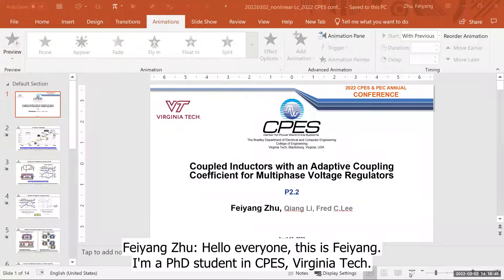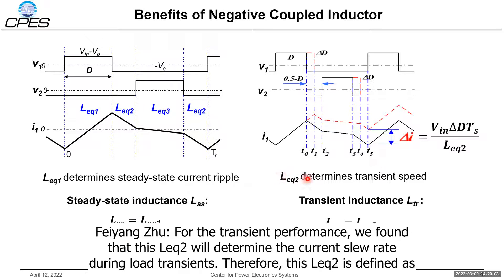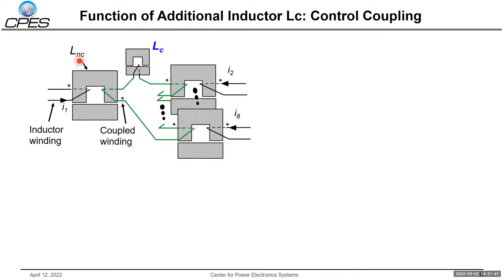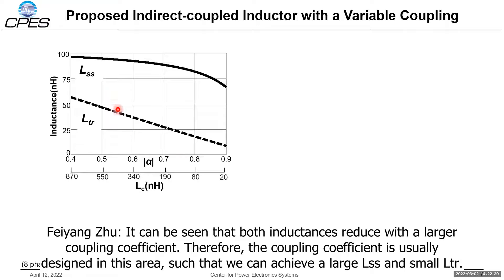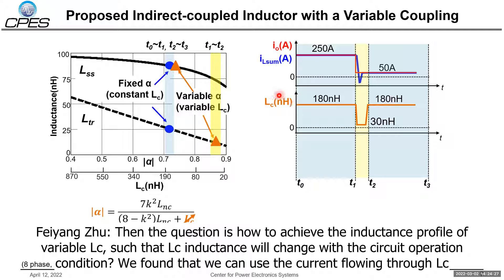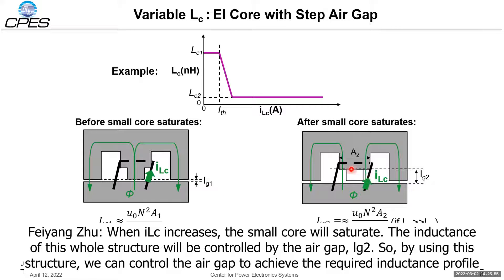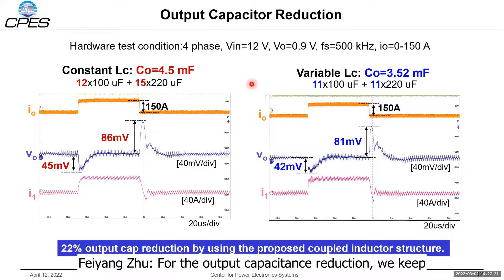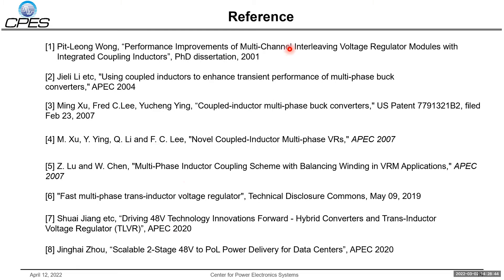Feiyang Zhu - Adaptive-coupled Inductors for Multiphase Voltage Regulators